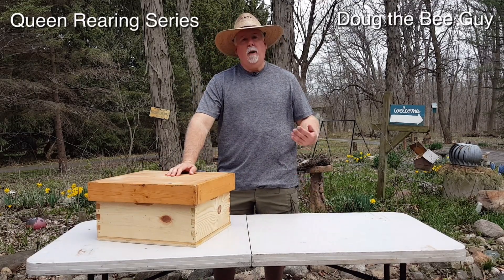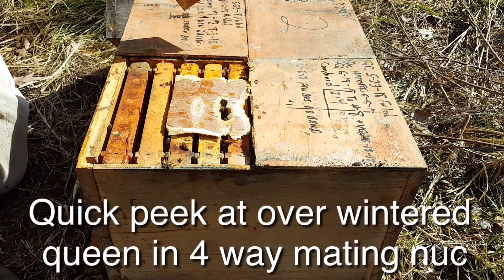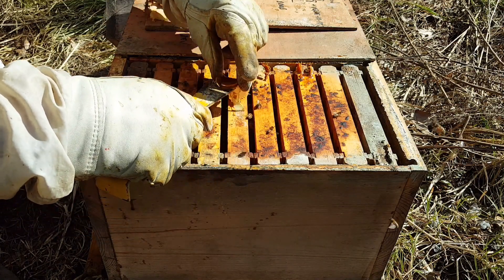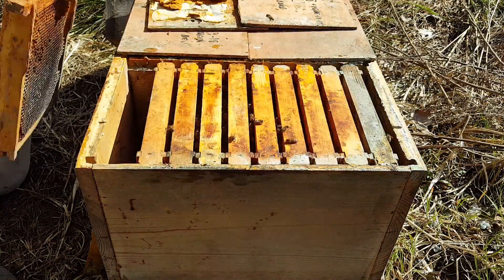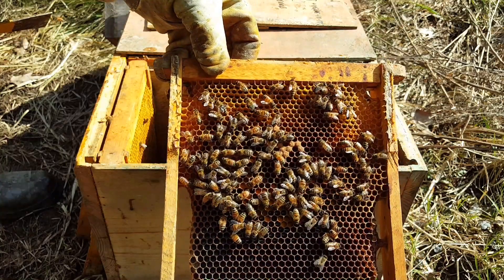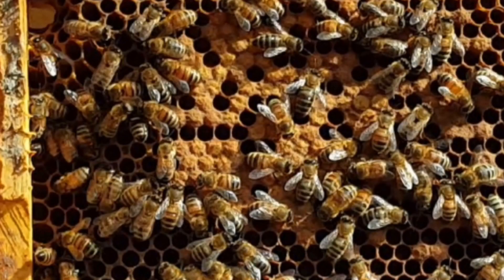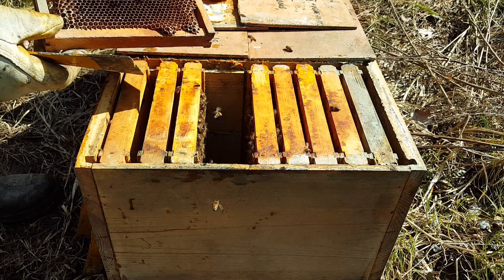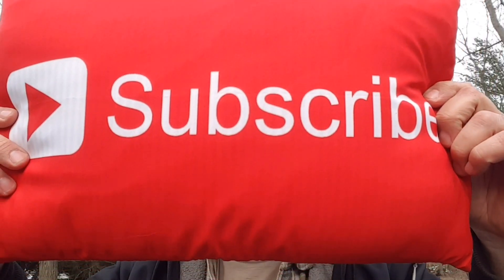Queen Rearing Series Episode 1: Introduction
In this Queen Rearing Series video, Doug the Bee Guy introduces the series and what it will cover, and explains why you would want to create 4 way mating nucs for queen rearing. This queen rearing series will cover all the topics needed to build the 4 way mating nuc, stock it with bees, management techniques, create queen cells, introduce queen cells to mating nucs, remove mated queens, and overwintering tips so you can have spring queens in your apiary.